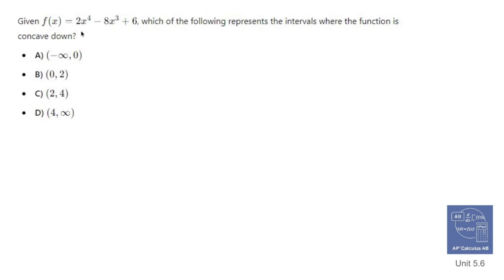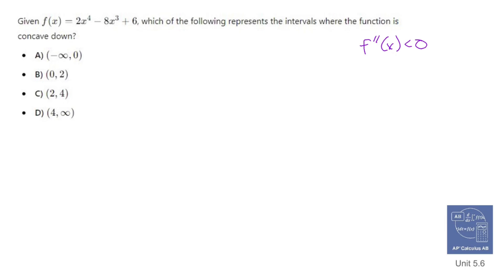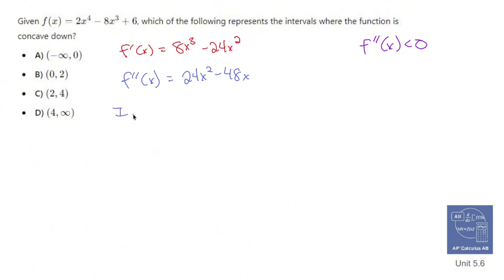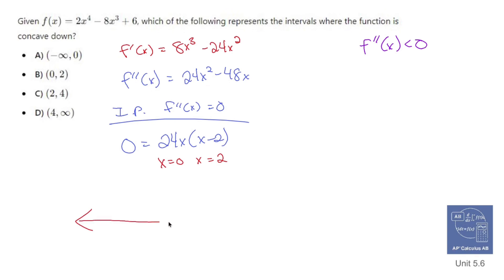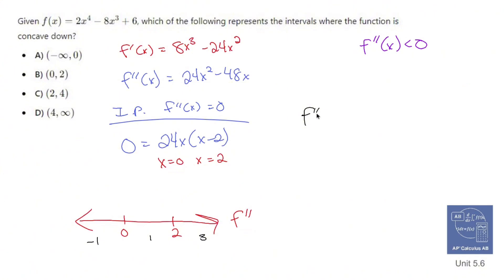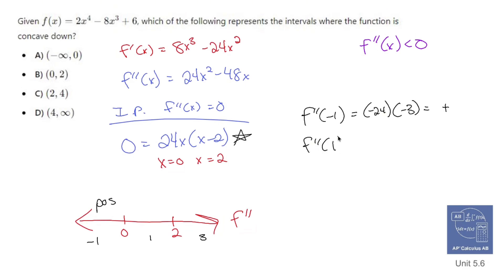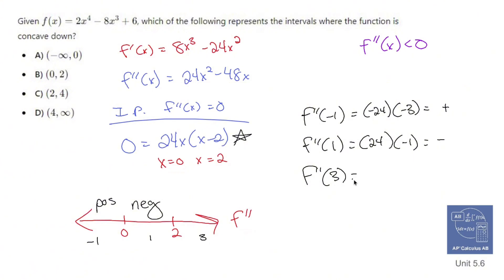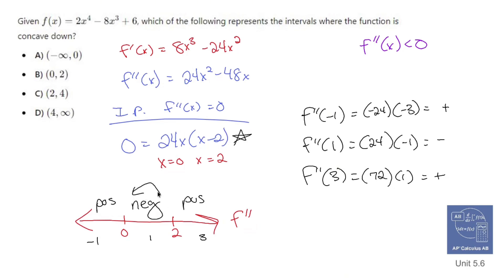AP Calculus AB 5.6 Find Where a Quartic Function is Concave Up and Concave Down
In AP Calculus AB, section 5.6 focuses on determining where a quartic function is concave up and concave down. This analysis involves examining the second derivative of the function to identify intervals of concavity. Here are the steps to find those intervals for a quartic function:

### Steps to Find Where a Quartic Function is Concave Up and Concave Down:

1. **Given a quartic function:**
   Start with a function of the form \( f(x) = ax^4 + bx^3 + cx^2 + dx + e \), where \( a, b, c, d, \) and \( e \) are constants.

2. **Find the first derivative:**
   Calculate the first derivative \( f'(x) \) to understand the slope of the function:
   \[ f'(x) = 4ax^3 + 3bx^2 + 2cx + d \]

3. **Find the second derivative:**
   Calculate the second derivative \( f''(x) \):
   \[ f''(x) = 12ax^2 + 6bx + 2c \]
   This derivative indicates the concavity of the function.

4. **Set the second derivative equal to zero:**
   To find potential points of inflection (where the concavity might change), set \( f''(x) = 0 \) and solve for \( x \):
   \[ 12ax^2 + 6bx + 2c = 0 \]
   This is a quadratic equation that can be solved using the quadratic formula:
   \[ x = \frac{-6b \pm \sqrt{(6b)^2 - 4(12a)(2c)}}{2(12a)} \]
   Simplifying gives:
   \[ x = \frac{-3b \pm \sqrt{9b^2 - 96ac}}{24a} \]

5. **Determine where the second derivative is undefined:**
   For a quartic function, the second derivative is always defined since it is a polynomial. Thus, you only need to analyze the critical points found in step 4.

6. **Test intervals:**
   Use the critical points to divide the number line into intervals. Choose test points from each interval and substitute them into \( f''(x) \):
   - If the second derivative is positive for a test point, the function is concave up in that interval.
   - If the second derivative is negative for a test point, the function is concave down in that interval.

### Example:

Consider the quartic function \( f(x) = x^4 - 4x^3 + 6x^2 \).

1. **First derivative:**
   \[ f'(x) = 4x^3 - 12x^2 + 12x \]

2. **Second derivative:**

3. **Set the second derivative equal to zero:**
   Dividing the entire equation by 12 simplifies it to:
   This factors to:
   \[ (x - 1)^2 = 0 \]
   Thus, \( x = 1 \) is a double root.

4. **Test intervals:**
   The critical point divides the number line into the following intervals:
   - From negative infinity to \( 1 \)
   - From \( 1 \) to positive infinity

   - For the interval from negative infinity to \( 1 \): Choose \( x = 0 \):
     - \( f''(0) = 12(0)^2 - 24(0) + 12 = 12 \) (concave up)

   - For the interval from \( 1 \) to positive infinity: Choose \( x = 2 \):
     - \( f''(2) = 12(2)^2 - 24(2) + 12 = 48 - 48 + 12 = 12 \) (concave up)

5. **Conclusion:**
   - The function is concave up on the interval from negative infinity to positive infinity.

### Summary:

To find where a quartic function is concave up and down, calculate the second derivative, set it equal to zero to find critical points, and test intervals around those points. This analysis helps determine the concavity of the function and identify where it transitions from concave down to concave up or remains concave up throughout.

/ nickperich

Nick Perich
Norristown, Pa